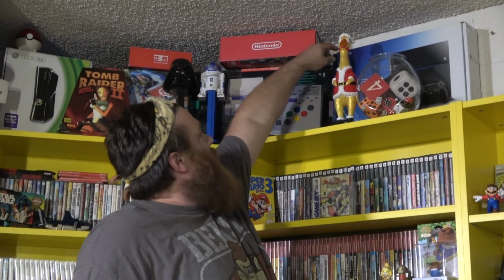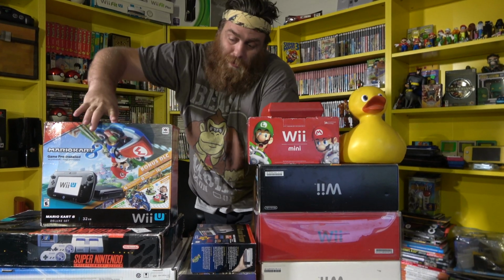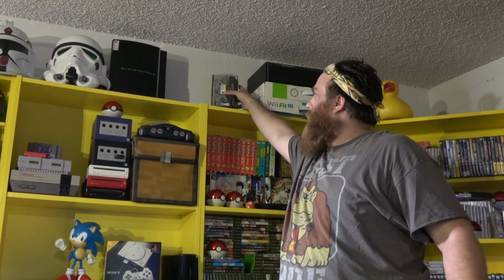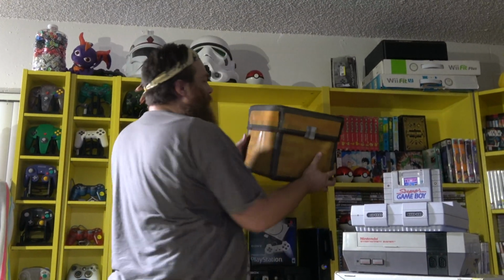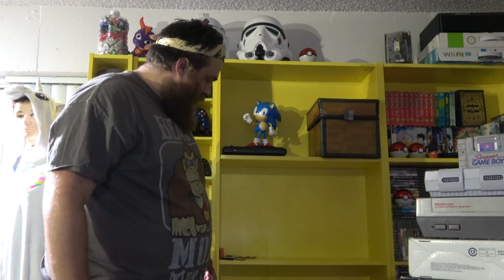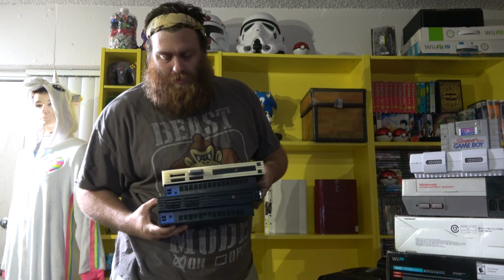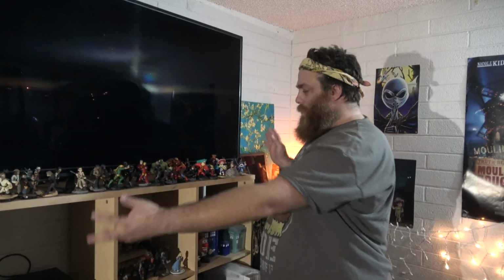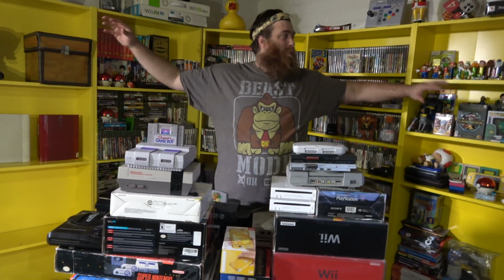My THRIFTED Console Collection